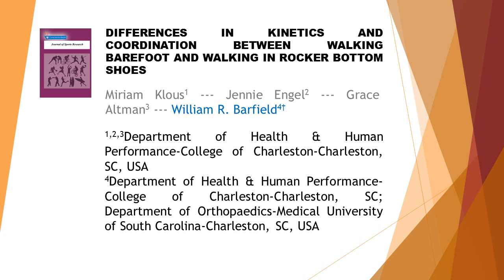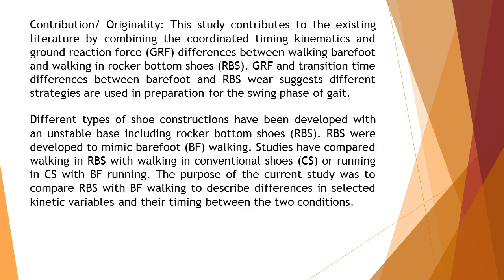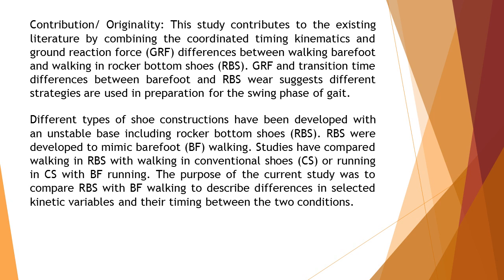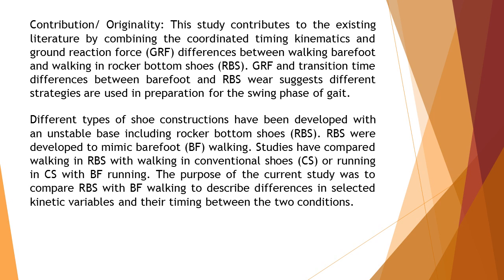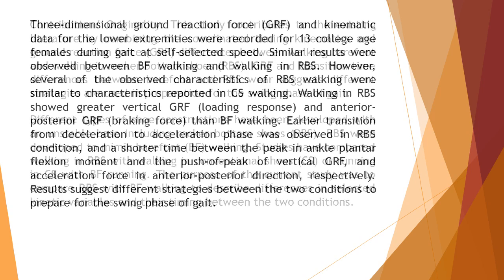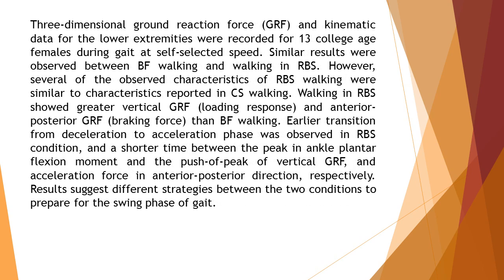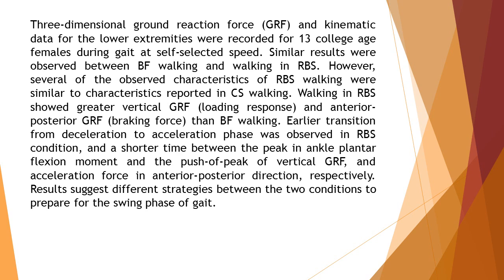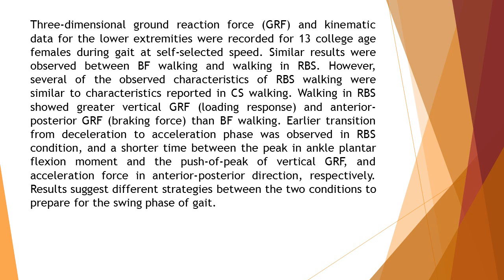Differences in Kinetics and Coordination between Walking Barefoot and Walking in Rocker Bottom Shoes